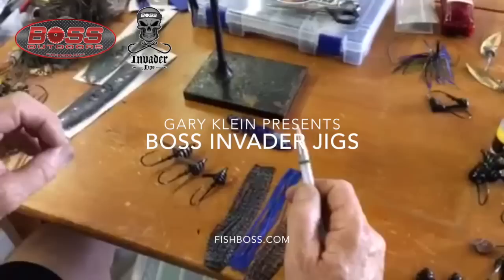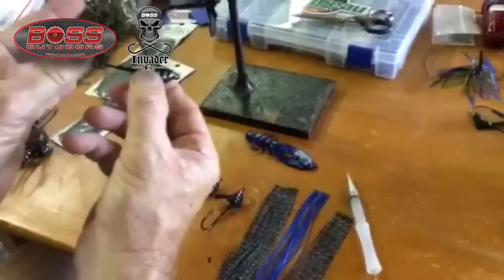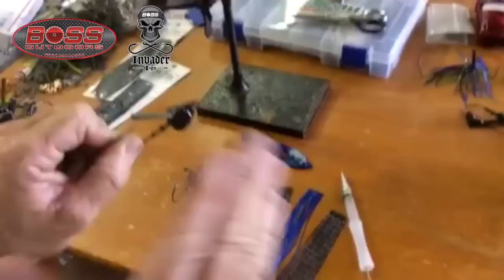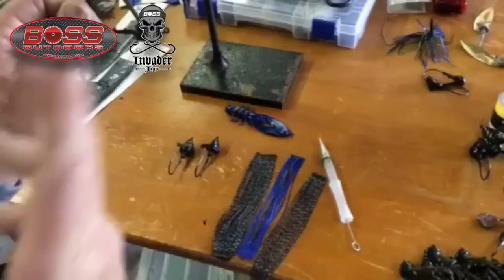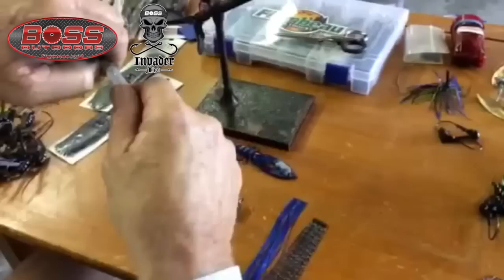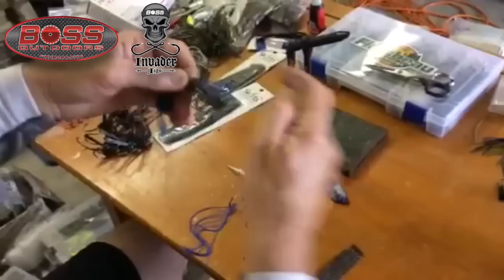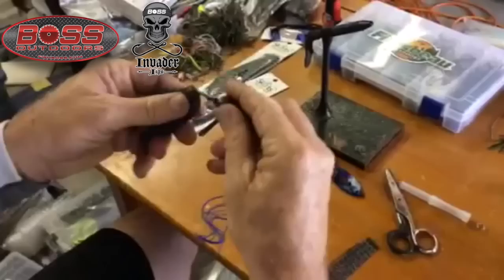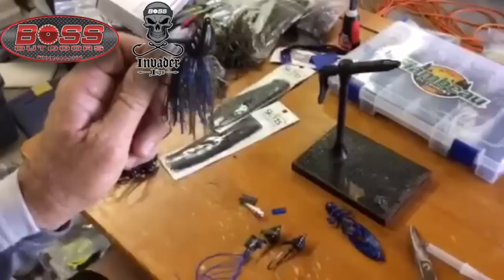Building an Invader Jig with Bass Pro Gary Klein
Bass Pro Gary Klein shows you how to build the brand new Invader Jig.